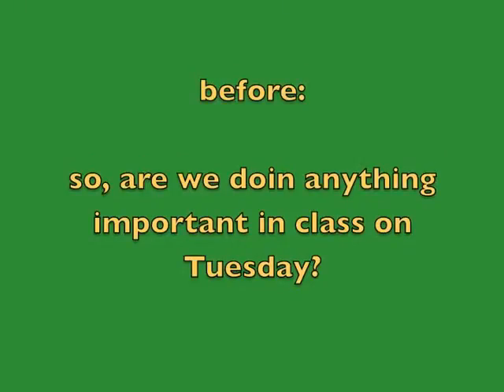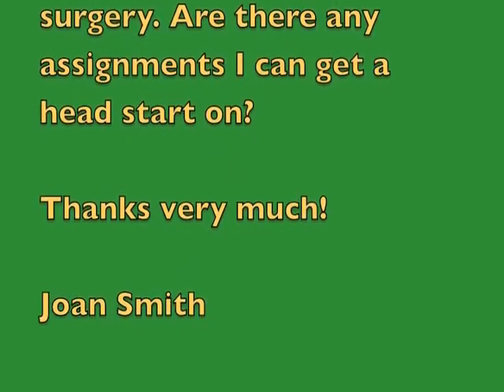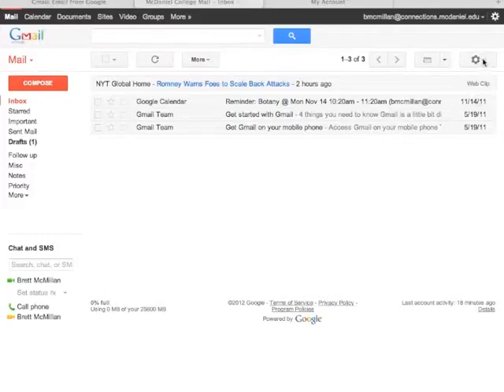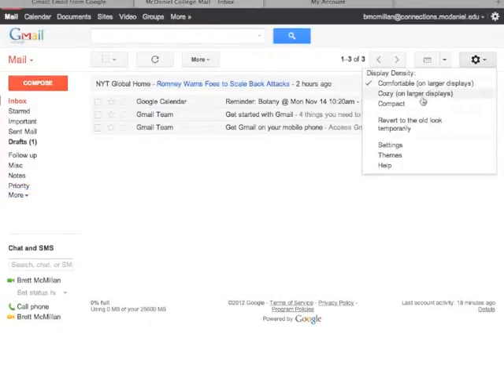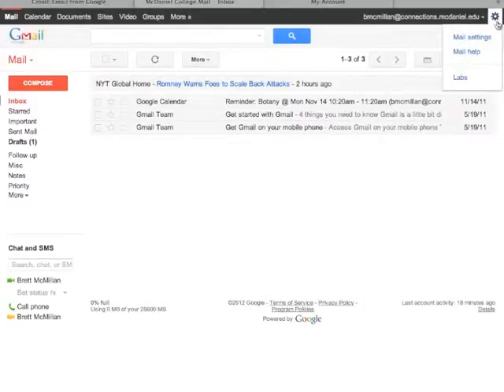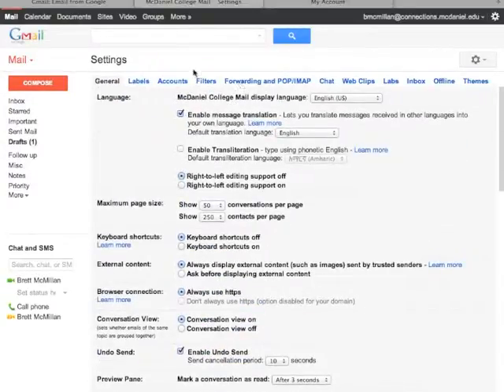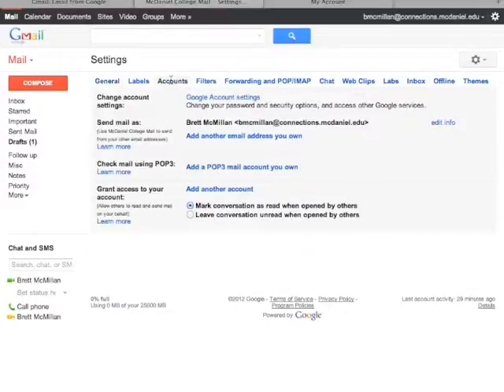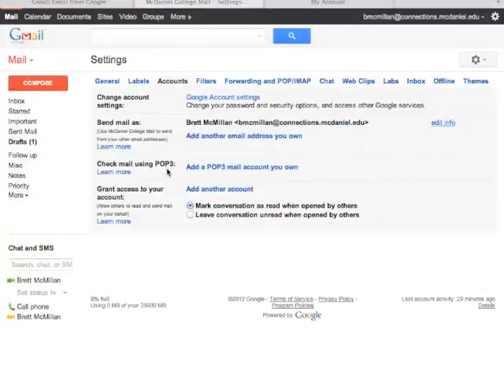Email Marketing: Email Etipuette in College and Beyond